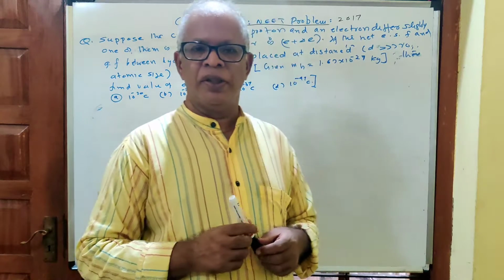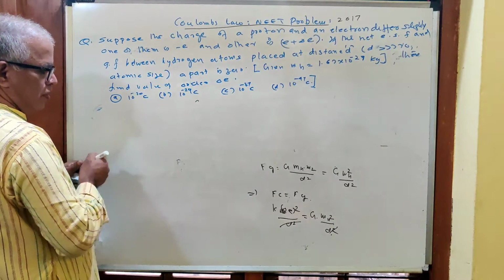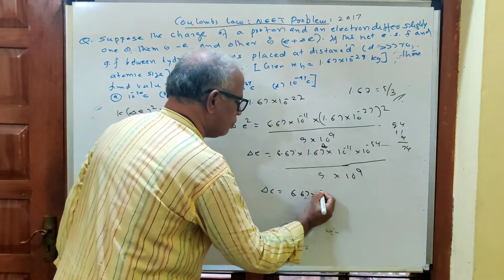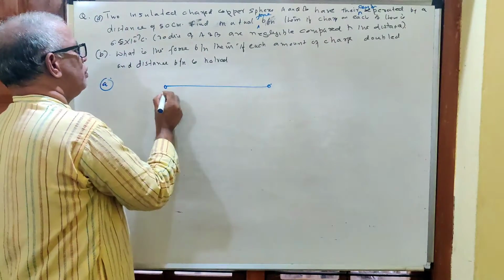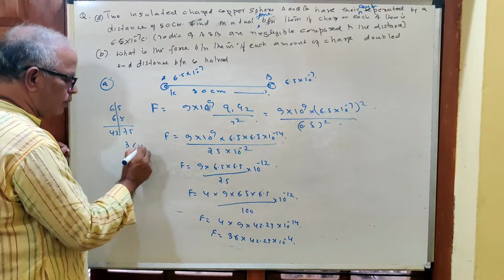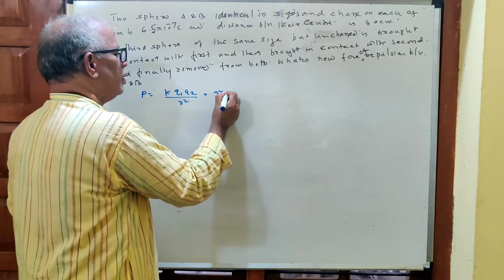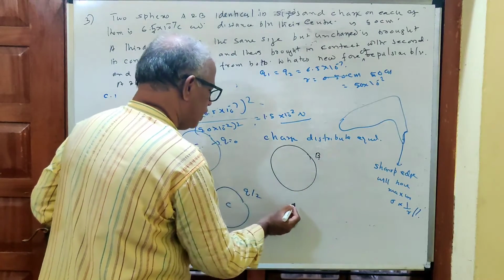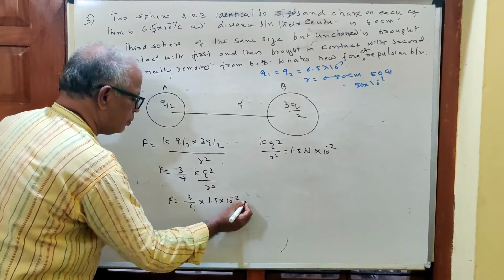COULOMB'S LAW problems from previous year NEET,JEE AND NCERT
solving COULOMB'S LAW problem from previous year by RK sir